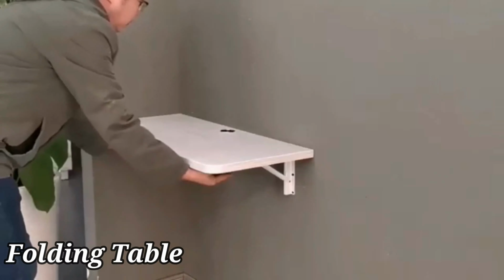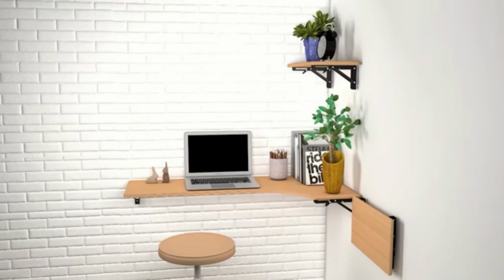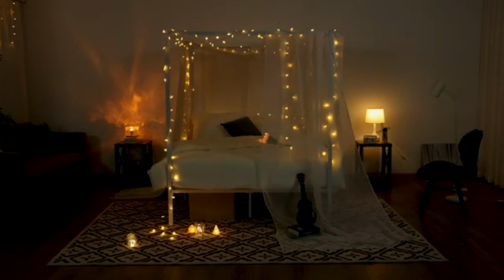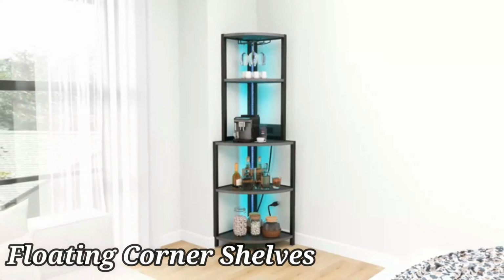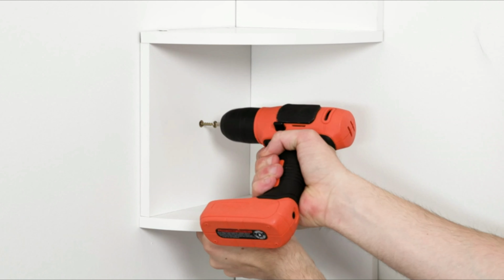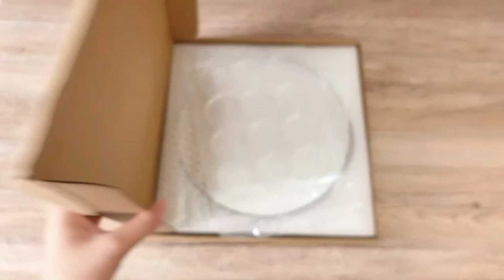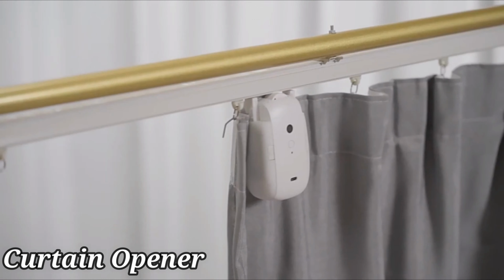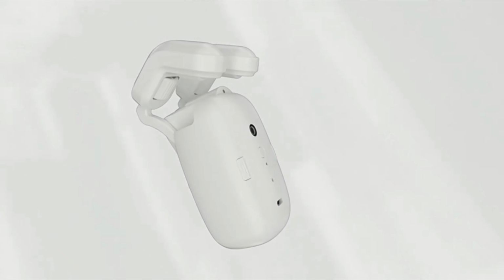Top 5 Most Useful Home Gadgets I Kitchen And Home Review I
Sure, here are the descriptions for the items:

1. **Folding Table**: This portable and lightweight folding table is perfect for both indoor and outdoor use. With a sturdy aluminum frame and a sleek, easy-to-clean surface, it offers convenience and versatility for any activity or event. When not in use, it folds down flat for effortless storage and transport.

2. **Bed Canopy**: Transform your bedroom into a serene retreat with this elegant bed canopy. Made from soft, breathable fabric, it drapes gracefully over your bed, providing a touch of luxury and a sense of privacy. The canopy is easy to install and fits most bed sizes, creating a cozy and romantic atmosphere.

3. **Corner Shelves**: Maximize your room's space with these stylish and functional corner shelves. Crafted from durable wood and featuring a minimalist design, they seamlessly blend with any decor. Perfect for displaying decorative items, books, or plants, these shelves help keep your space organized and clutter-free.

4. **Wall Mirror**: Enhance your home's aesthetic with this chic wall mirror. Featuring a sleek, modern frame, it adds a touch of elegance to any room. The high-quality reflective surface ensures clear, distortion-free viewing, making it ideal for use in entryways, living rooms, or bedrooms.

5. **Curtain Opener**: Simplify your daily routine with this convenient curtain opener. Designed for easy installation and operation, it allows you to open and close your curtains with minimal effort. The durable mechanism ensures smooth and quiet movement, making it a practical addition to any home.

There are links in Description that can be defined as affiliate links.. This means that I may receive a small commission (at no cost to you) if you purchase something through the links provided on this website.

Kitchen And Home Review With Amazon is a participant in the Amazon Services LLC Associates Program, an affiliate advertising program designed to provide a means for website owners to earn advertising fees by advertising and linking to amazon.com, audible.com, and any other website that may be affiliated with Amazon Service LLC Associates Program.

In this video, Portions of footage are not original content produced by Kitchen And Home Review With Amazon. Portions of stock footage of products were gathered from multiple sources, including